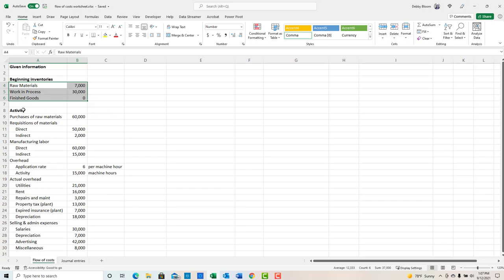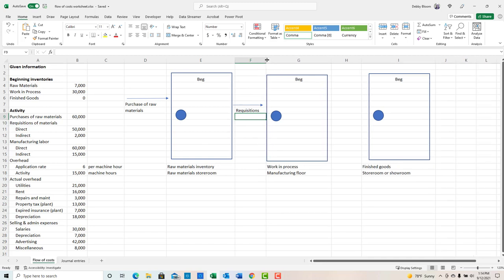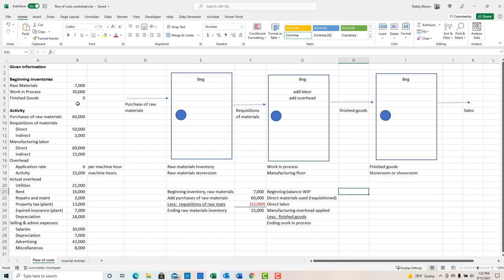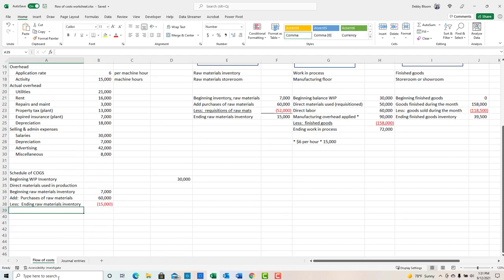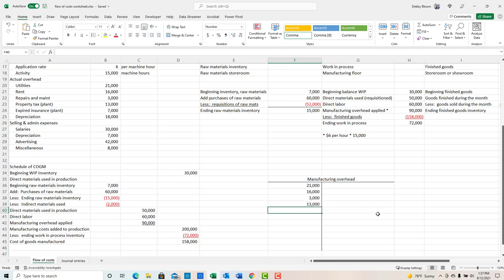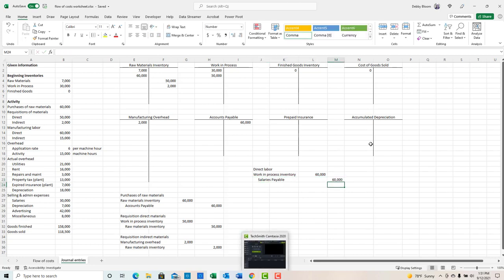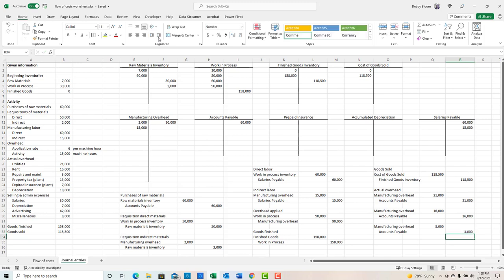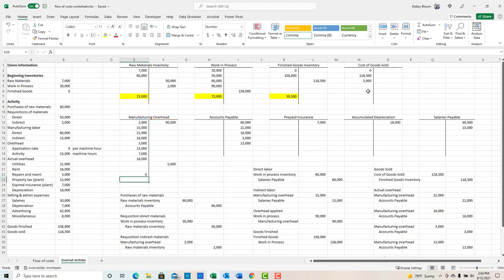Flow of Costs in a Manufacturing Environment With Journal Entries